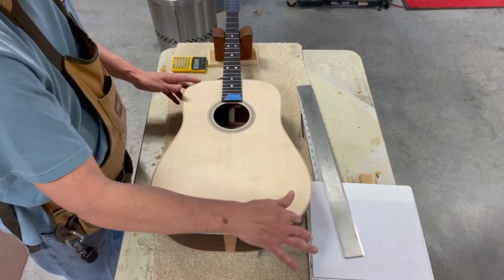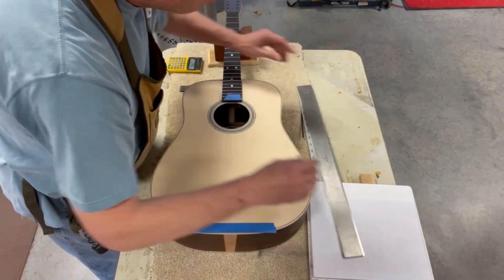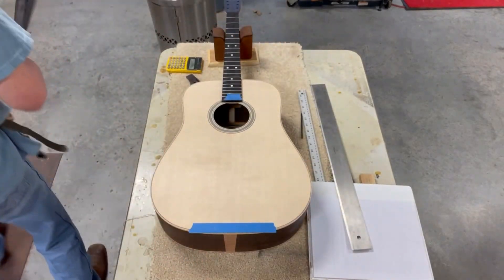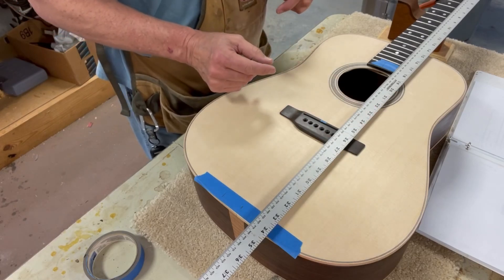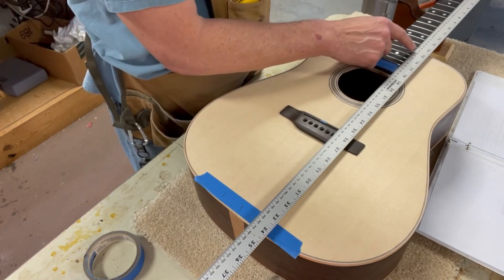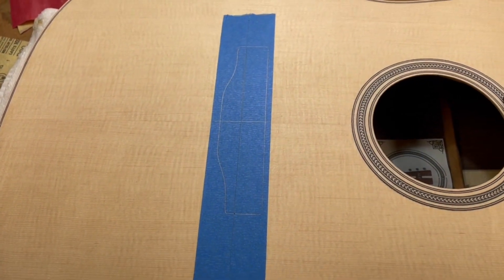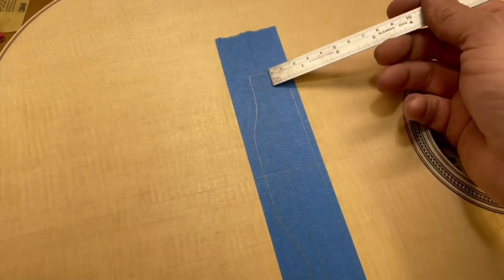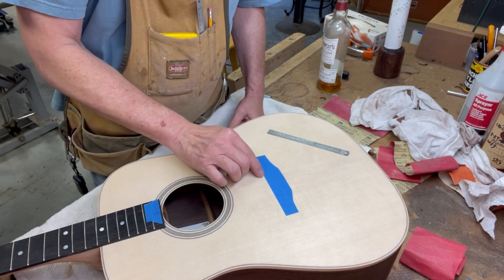Building a Guitar with Steve Hallford - Positioning the Bridge